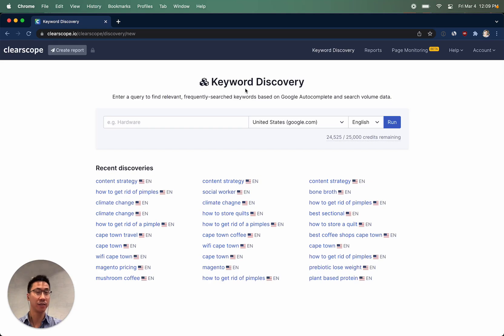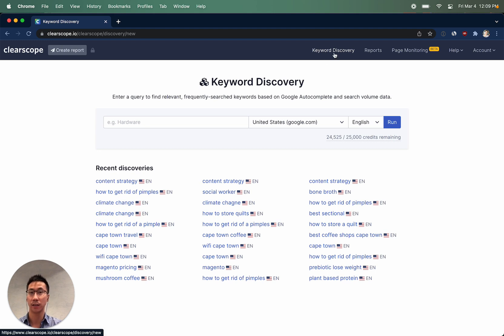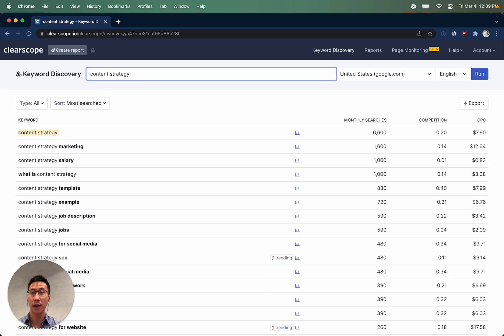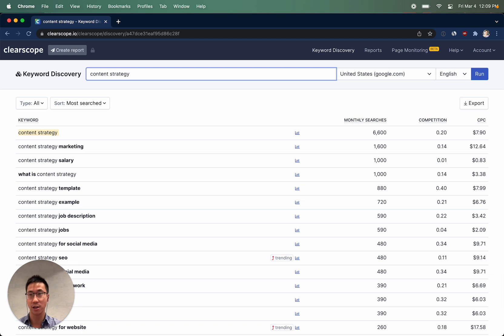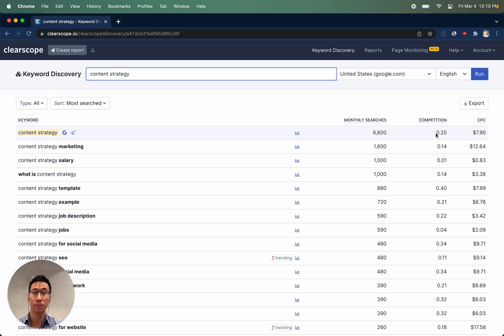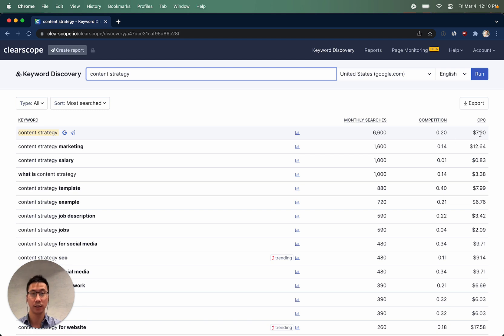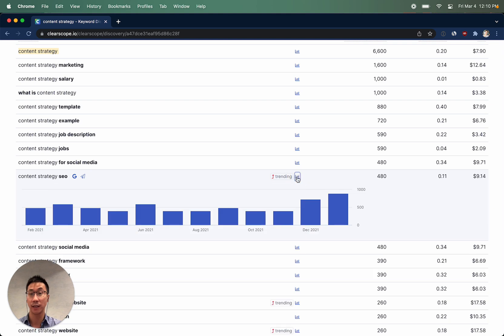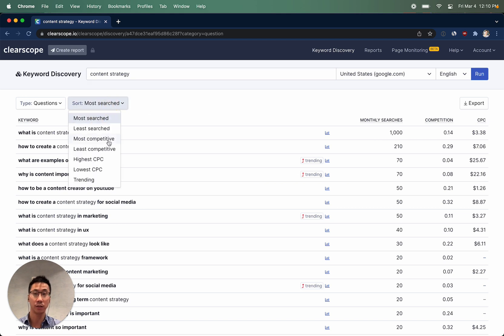Discover keywords and search intents with Clearscope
Not sure which keywords or search intents you want to target? Learn how Clearscope's keyword discovery helps you fine tune your content strategy.